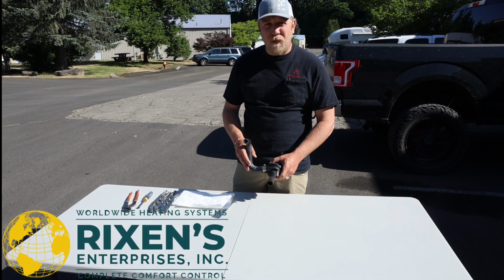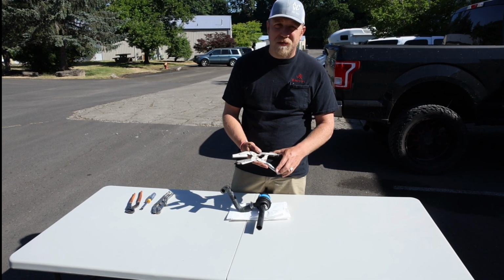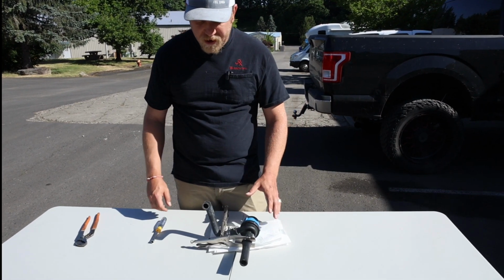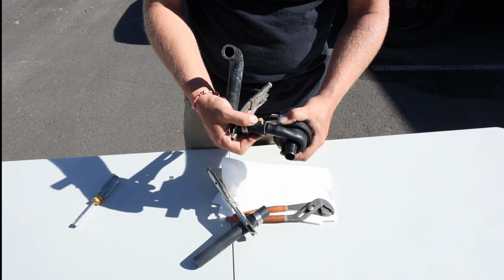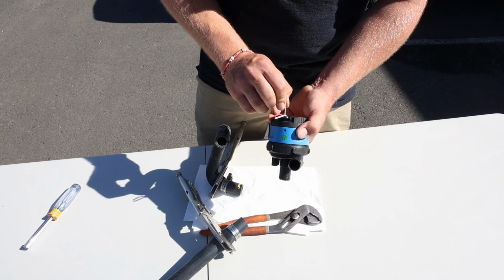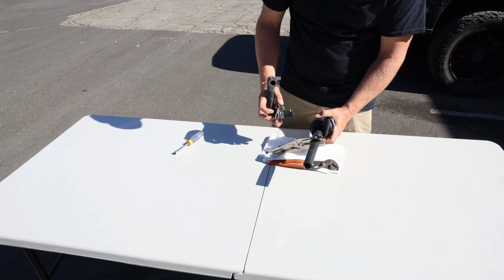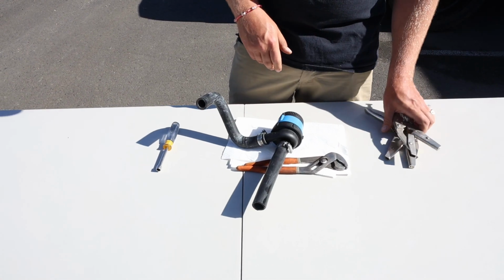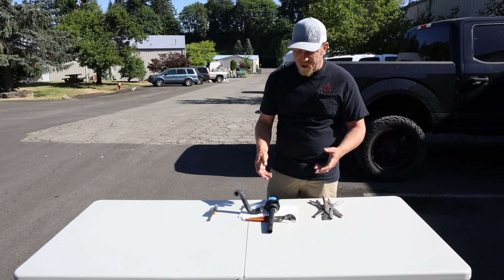How to Replace a Circulation Pump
Do you have a bad circulation pump? In this video, our technician Mike will be demonstrating a step by step walk through of how to remove the faulty circulation pump and put in a new pump. If you have any questions about our video or the process call our office or reach out via Facebook or Instagram. We’re always here to assist you.